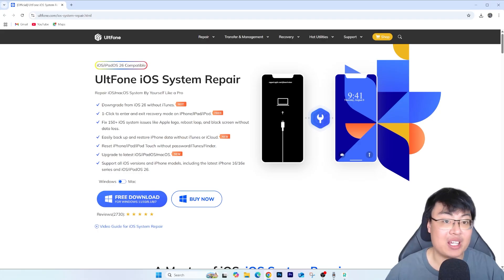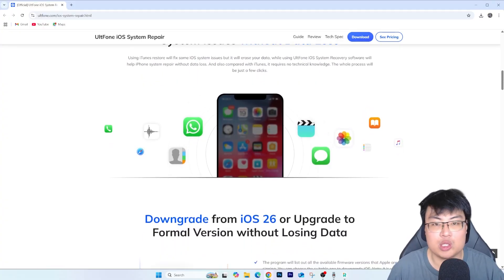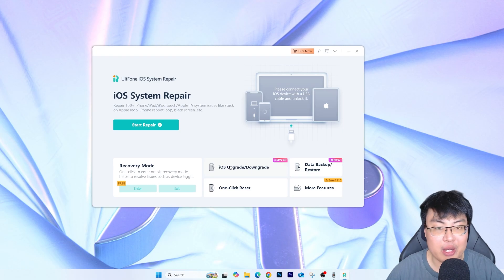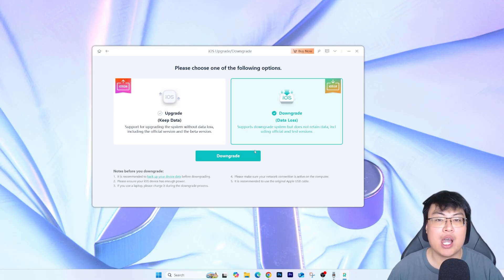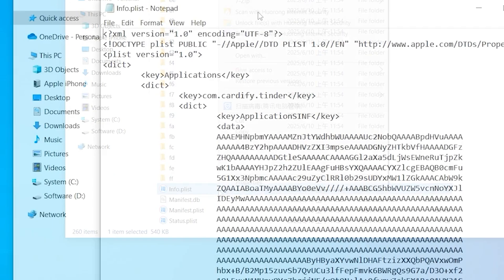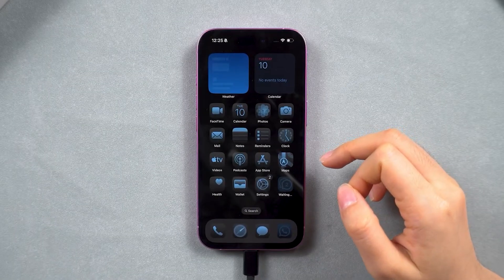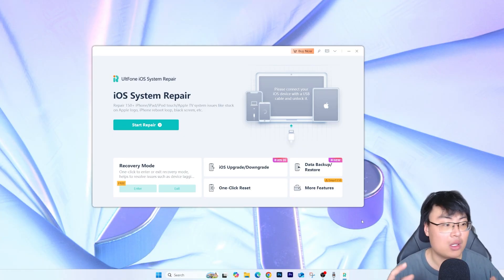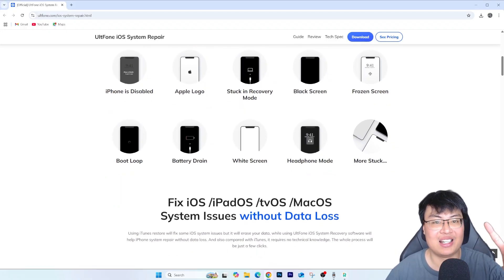Regret iOS 26? Downgrade to iOS 18/17 Without iTunes or Data Loss | UltFone 2025